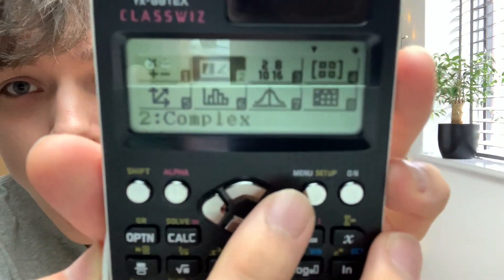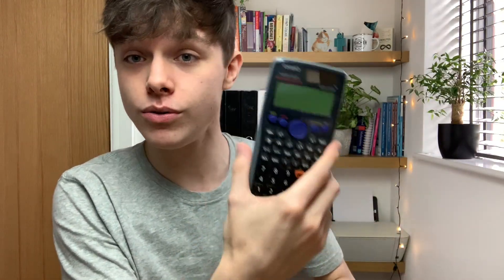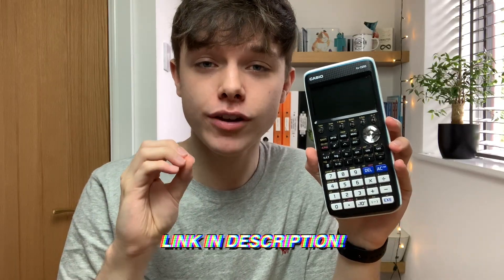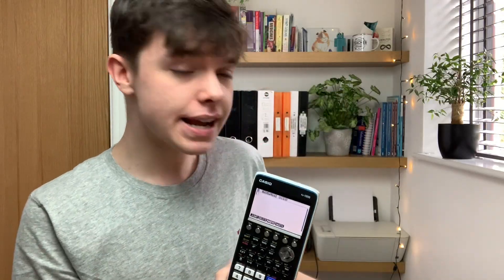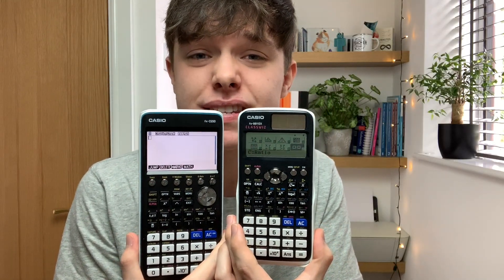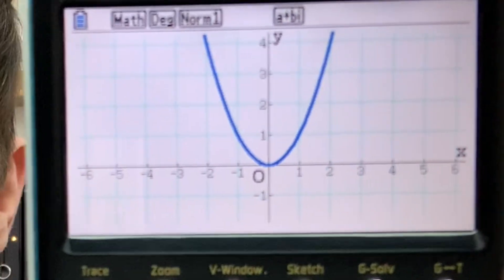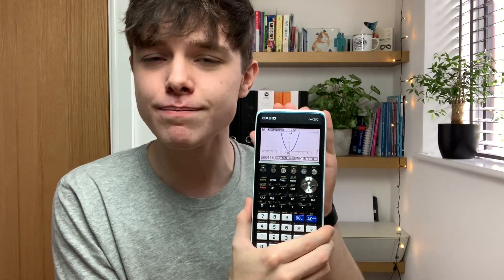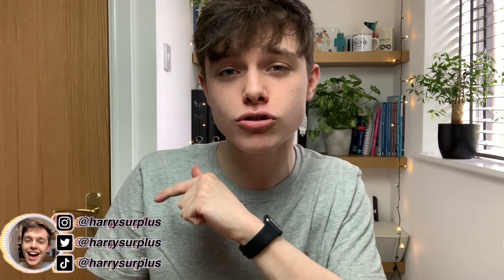CALCULATORS! Which is best for A Level Maths or Further Maths?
Let's talk about calculators. In this video I take you through the calculator I used for both A Level Maths and A Level Further Maths. This is the perfect video if you are unsure of which calculator to buy!

Here are the links to the calculators I mentioned:
Casio fx-991EX ClassWiz

🤔 FAQ's:
How old are you? 17
Where you are from? Manchester, UK
What did you get in GCSE Maths? Grade 9
What did you get in A Level Maths? Grade A
What A Level's did you take? Maths, Further Maths and Drama & Theatre Studies
What did you film and edit on? iPhone XR and Final Cut Pro X